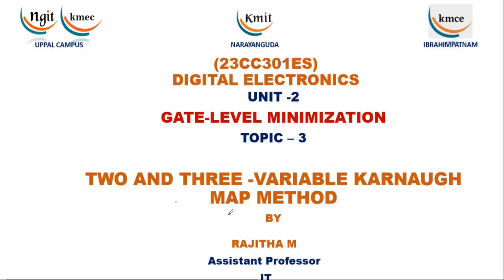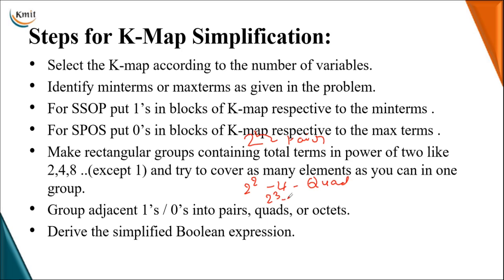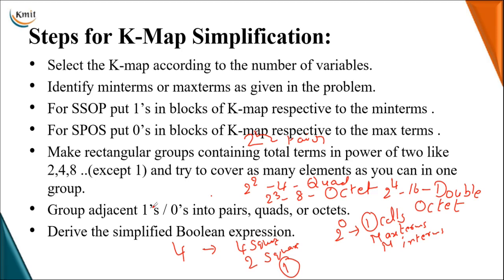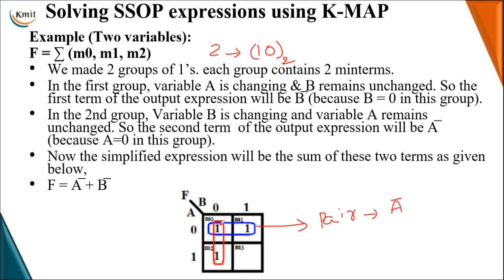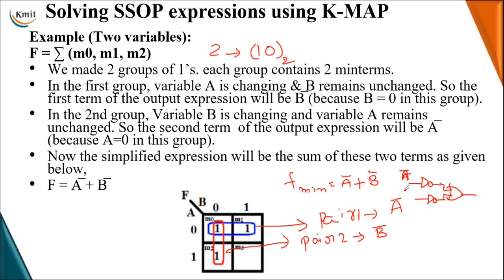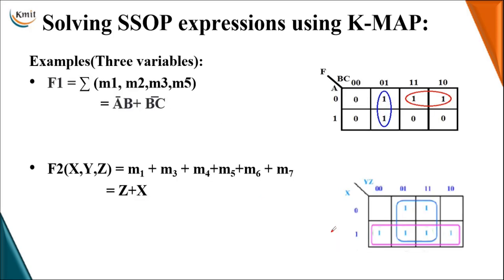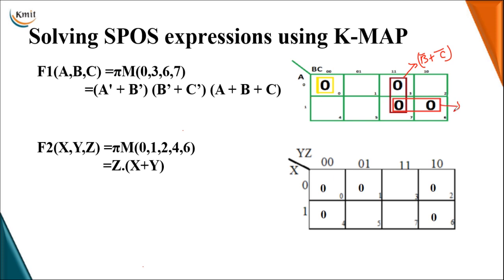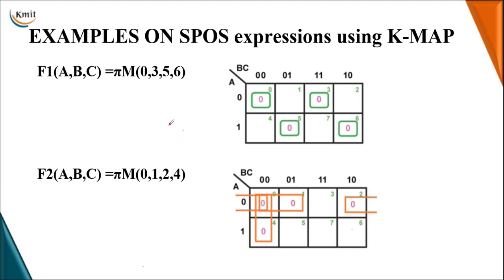UNIT - 2_TWO AND THREE -VARIABLE KARNAUGH MAP METHOD